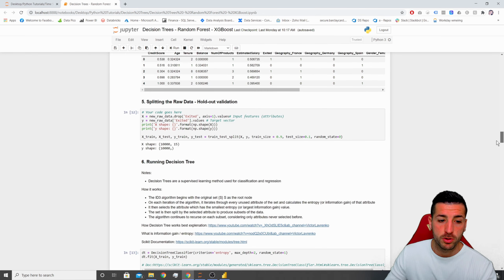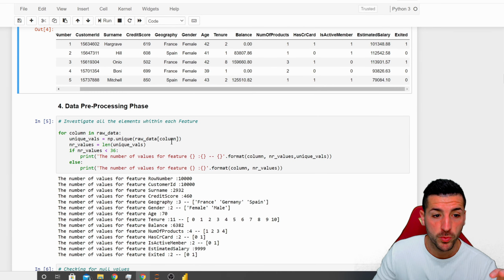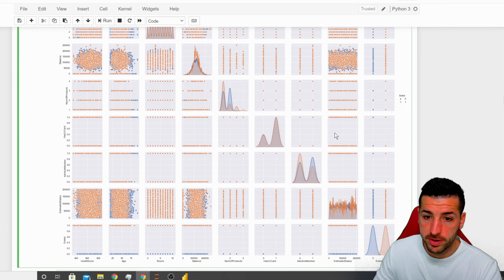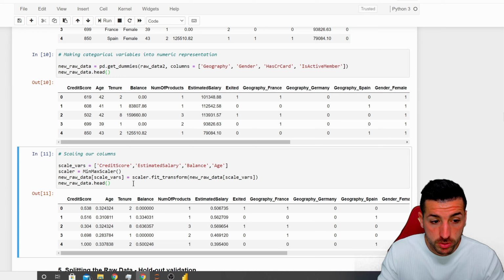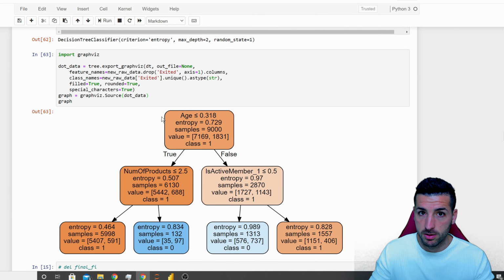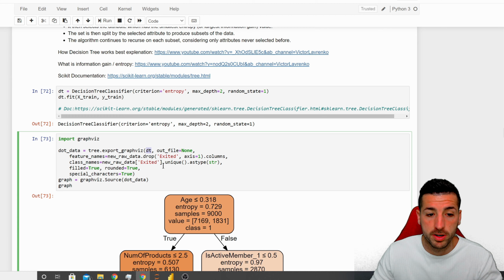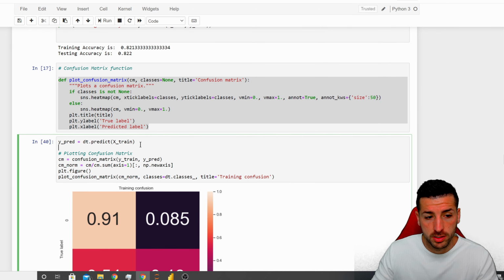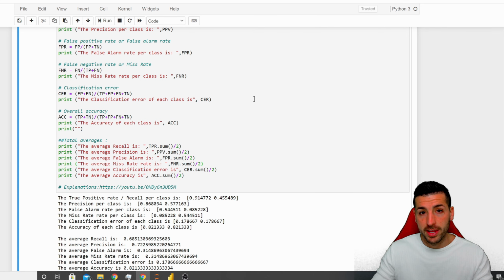Decision Tree Algorithm in Machine Learning Python – Predicting Churn Example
Learn how to run Decisions Trees, Random Forest and Extreme Gradient Boost (XGB) machine learning models in Pythons. This is a full tutorial in machine learning. We start with the problem formulation phase, then EDA phase, then running and evaluating different models. We also show how to adjust the hyperparameters of the models. At the end, we show how to deploy the model predictions in Power BI. Hope you enjoy this video!

Tutorial Overview:
- What is the machine learning process
- How to load raw data from excel to python and run ML
- How to clean the raw data for machine learning (EDA)
- How to split the raw data for machine learning
- How to Run decision trees machine learning model
- How to evaluate machine learning models
- How to visualize the decision tree in Python
- How to create a confusion matrix in Python